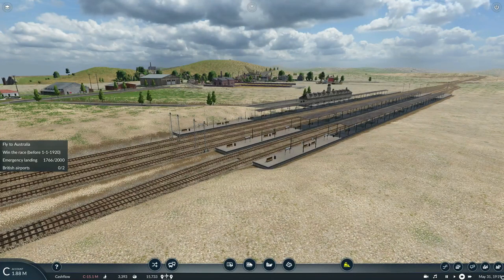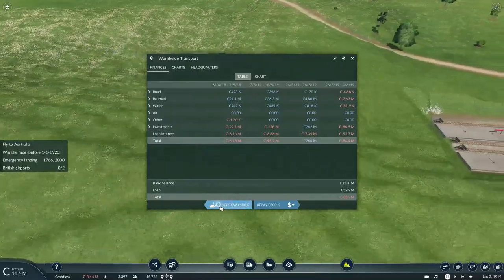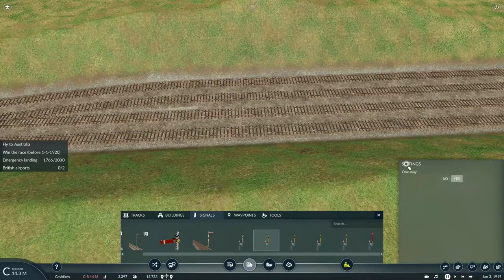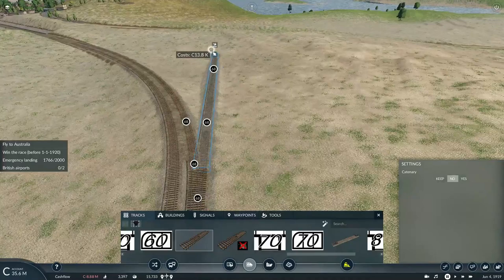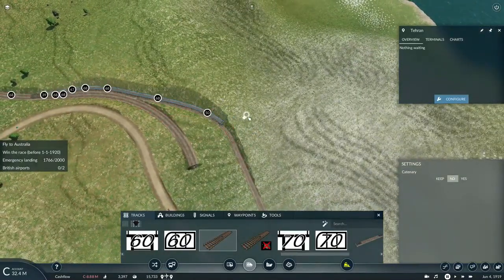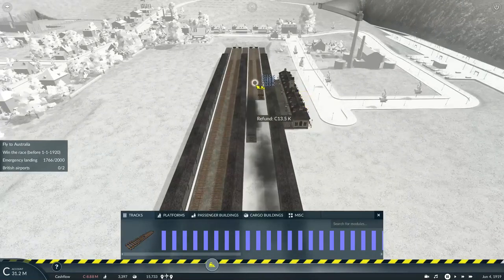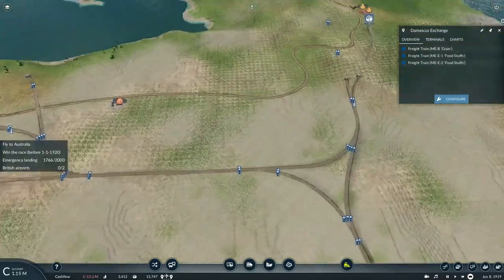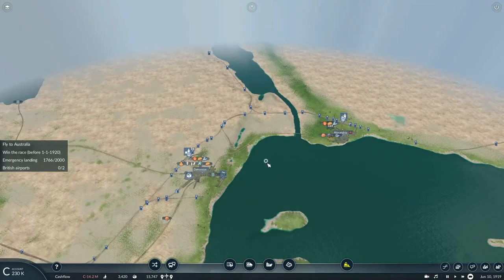Let's Play: Transport Fever 2 (Part 26-7: New Services & Territories)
In the previous episode, we began to work on getting our trains on the Middle Eastern division of Worldwide Transport and sold off our vehicle fleet on the European division to improve the game's 8x speed framerate. However in this episode, we extend our Middle Eastern's rail network towards India as well as restarting European operations as we need to pay our debts, BADLY!

[jb_10]Girder Bridge 10
[jt_2]Track1 1.10
1901 Oldsmobile 'Curved Dash'
1902  Rambler Model C 1.1
1907 Stanley Runabout
4-6-2 Pacific Skin pack 1 1.1
Acheatments
Annual Maintenance
British Gated Level Crossing 1.232
Caboose 1.2
Caboose Truck
Filmore & Western Baldwin 2-8-0
Generic Early New Zealand Coach and Guard Van
Lil Guy
Lost Haven Tram
Mikado Repaint Pack Part 1 1.1
Mission The Great Air Race
North American Bridges 1.1
Steamship Ferry
Taxies
British Semaphore Signal/UK Semaphore Signal
US Semaphore Signals